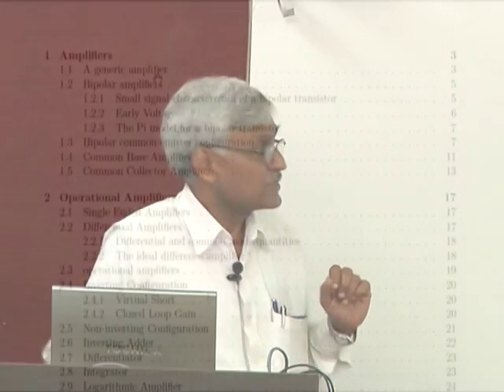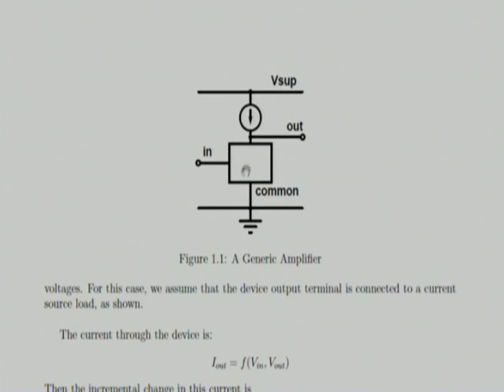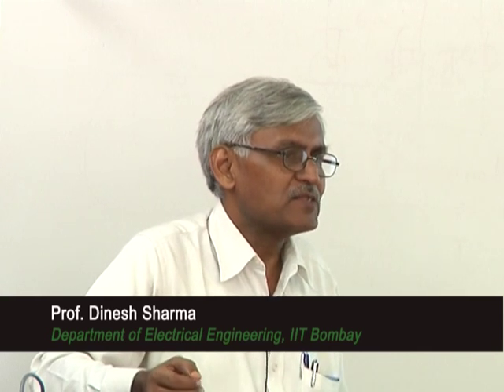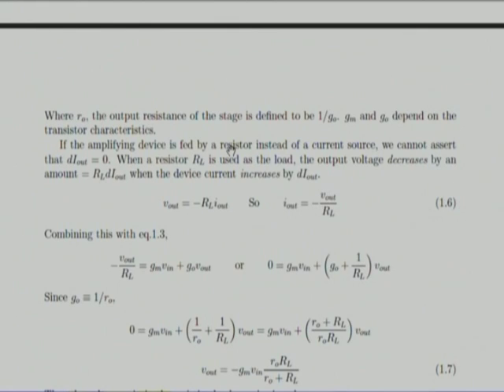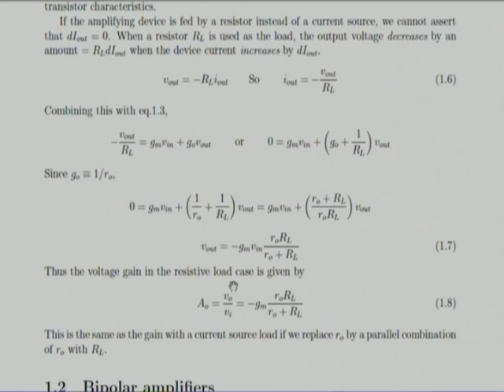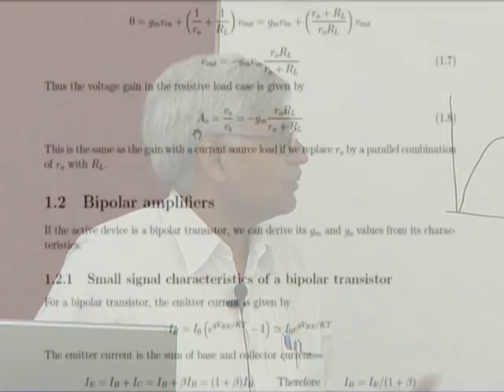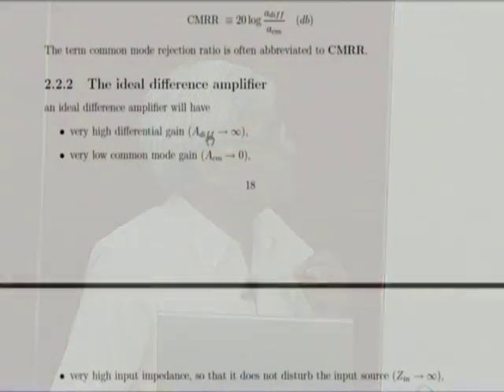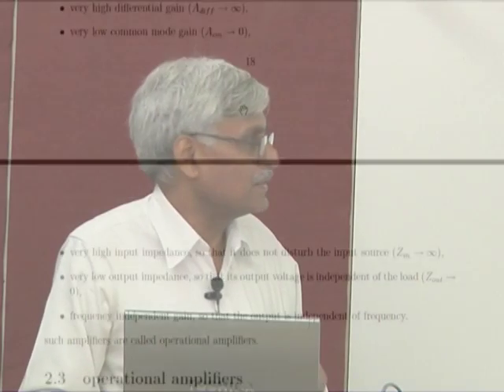BE C L6A Current sources, Diff Amp, Opamp Basics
This is part A of 6th lecture of  Basic Electronics workshop arranged for Coordinators. It was delivered by Prof. Dinesh K. Sharma from IIT Bombay.

In this session he talked about current sources, Differential amplifier, Opamp Basics, Generic amplifier, Bipolar amplifier, Small Signal Characteristics of a Bipolar Transistor, Single Ended amplifier, Pi Model.